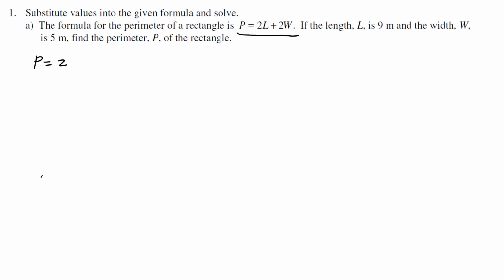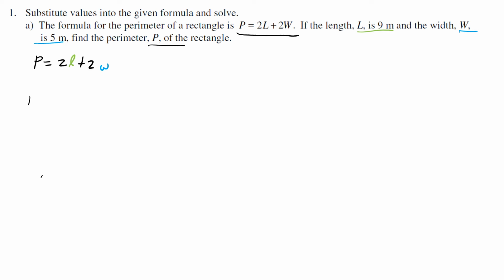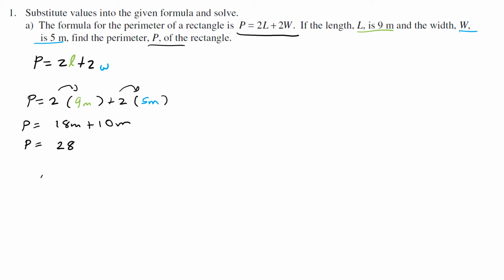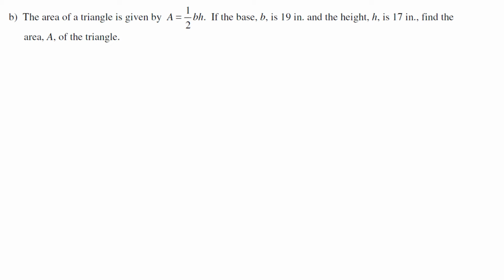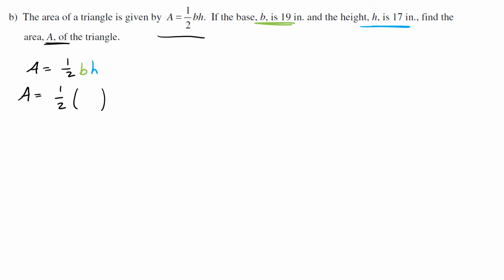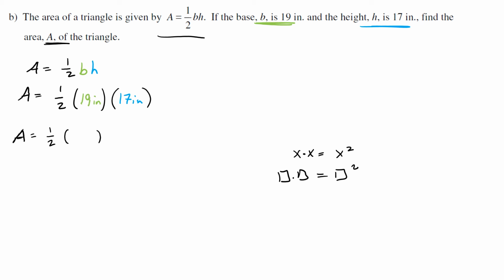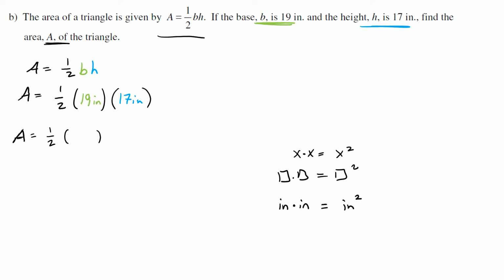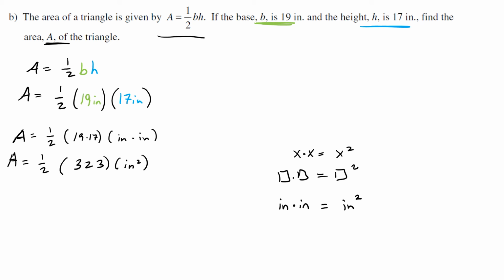Section 8.4 Example 1